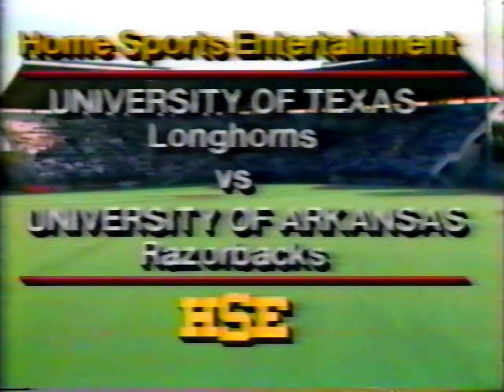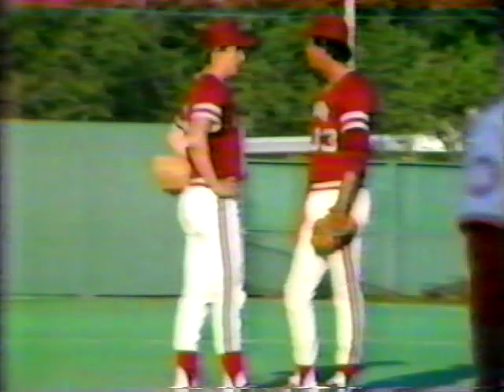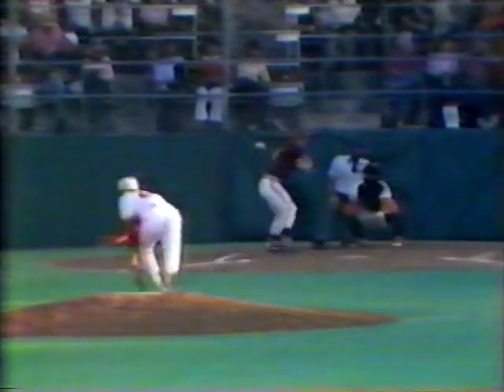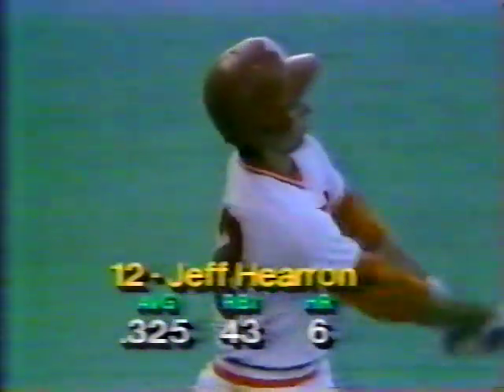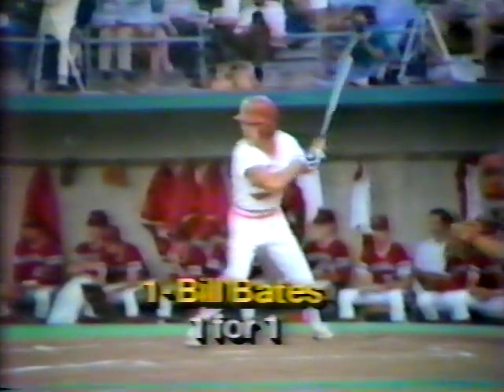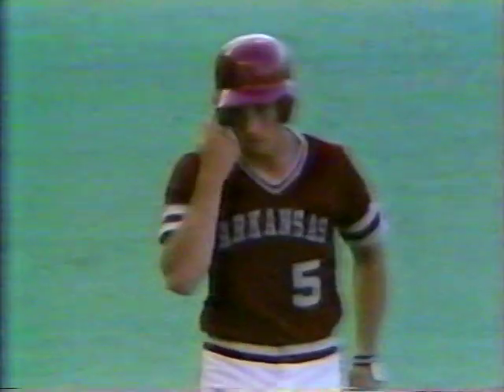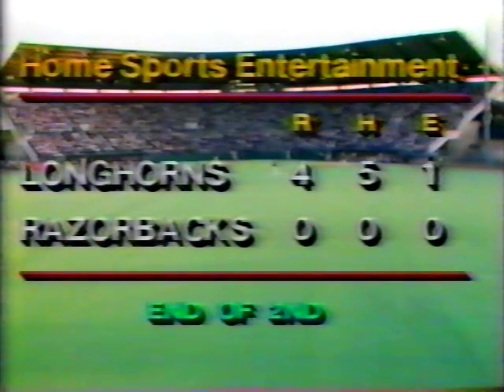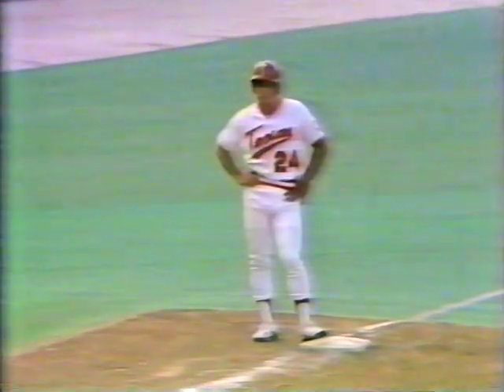Texas vs Arkansas (5-10-1983)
It's an HSE broadcast from May 10, 1983, between the Texas Longhorns and the Arkansas Razorbacks; Calvin Schiraldi goes for the Horns, Tom Pagnozzi catches for the Hogs.